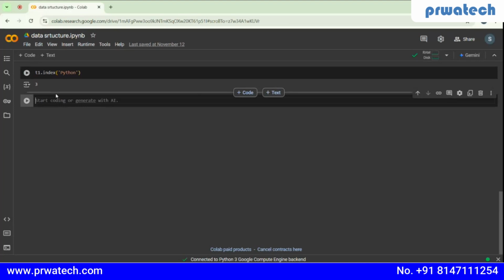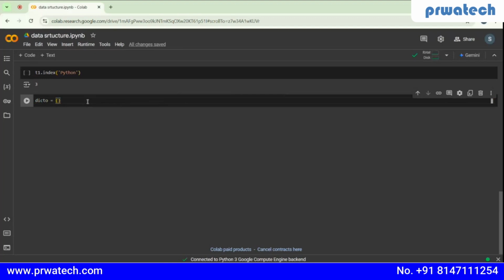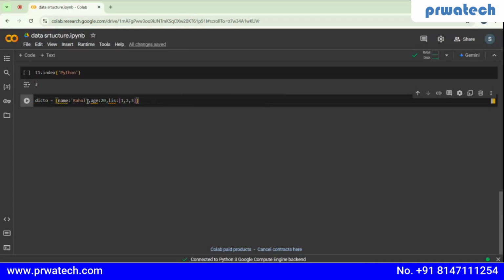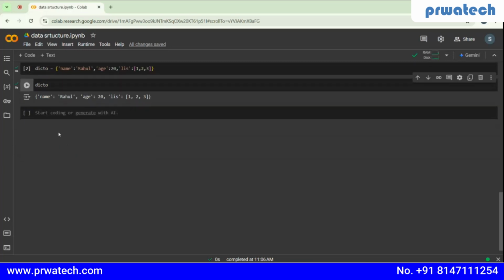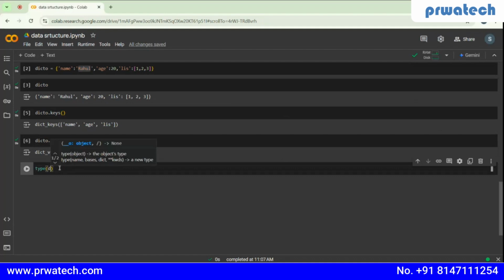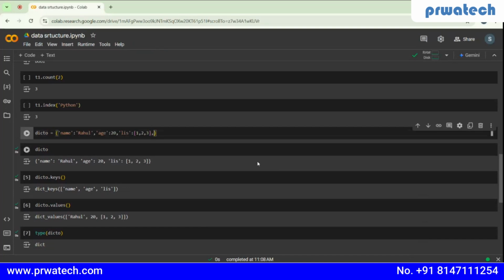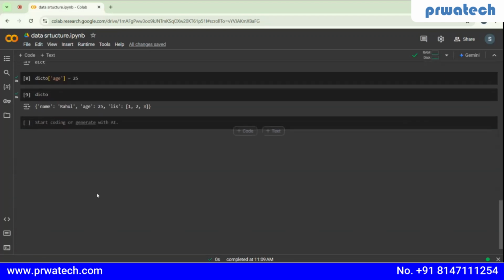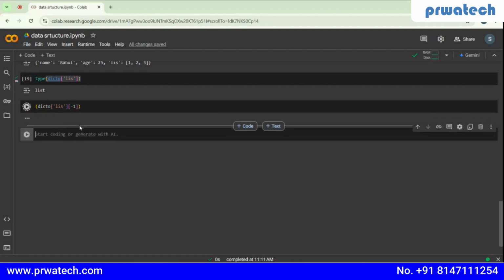Basic Data Structures In Python Part #3 | Prwatech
Covering:
- Advanced Machine Learning
- Big Data, NoSQL databases
- Data Engineering, Architecture
- Real-world case studies & industry insights

Take your Data Science skills to the next level!

This video demonstrates data structure is about Dictionaries.

00:00 Introduction
00:30 Creating a dictionary
05:00 Keys
05:30 Values
07:30 Conclusion

Basic Python programming, understanding of machine learning concepts (supervised learning, classification algorithms), familiarity with libraries like NumPy, Pandas, Scikit-learn. A foundational knowledge of natural language processing (NLP) techniques is helpful.

A Data Science course is designed to teach the skills necessary to extract insights and knowledge from structured and unstructured data. The course covers a wide range of topics, including data analysis, statistical methods, machine learning, and data visualization, using tools and programming languages such as Python, R, SQL, and libraries like pandas, NumPy, Matplotlib, and scikit-learn.
The course starts with basic concepts in data cleaning, data manipulation, and exploratory data analysis (EDA). Learners are introduced to techniques like statistical inference, probability theory, and data visualization to make data-driven decisions. As the course progresses, more advanced topics like predictive modeling, regression analysis, classification, and clustering are explored, along with machine learning algorithms and frameworks.